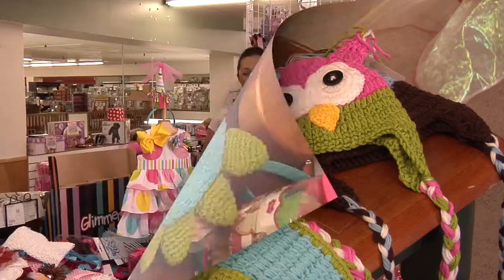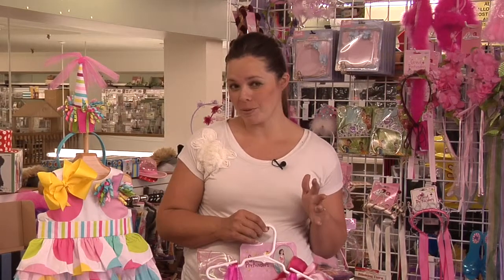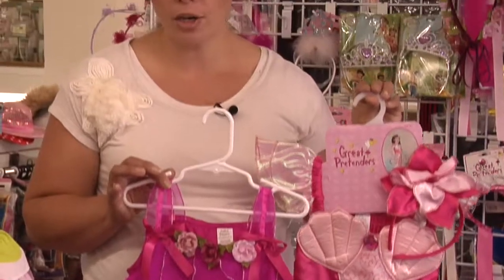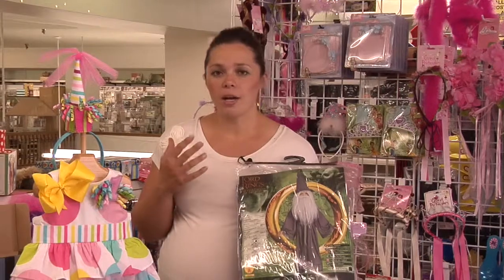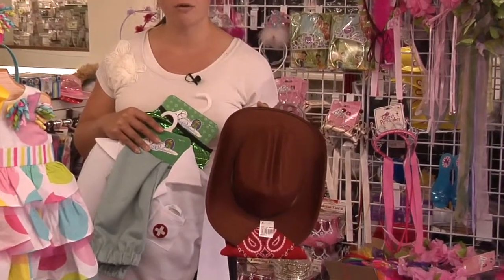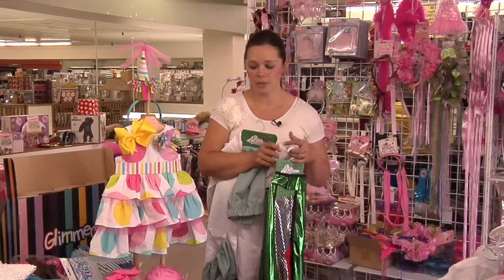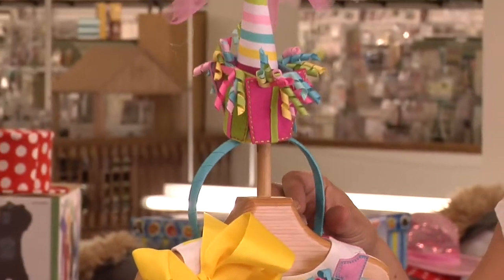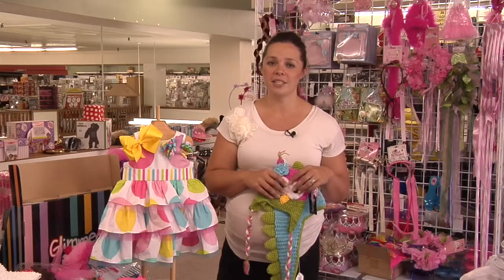The Book Table - Halloween Costumes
Come check out the great selection of children's Halloween costumes at The Book Table in Logan!